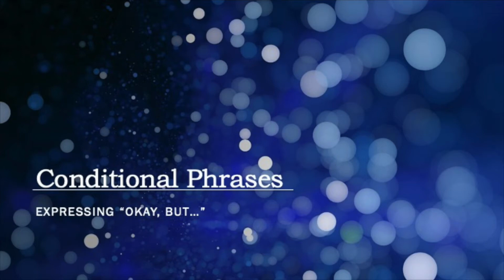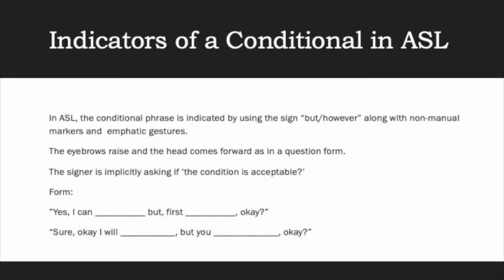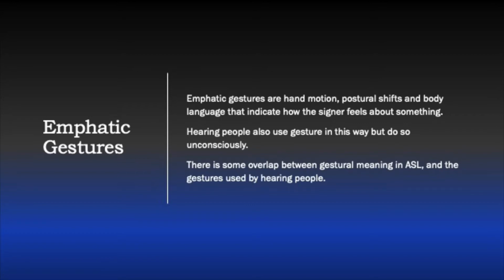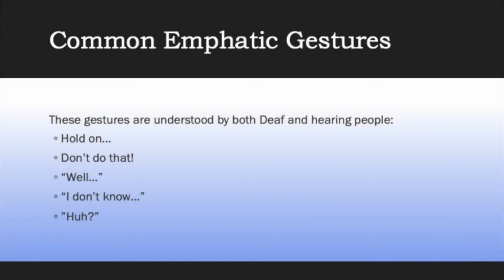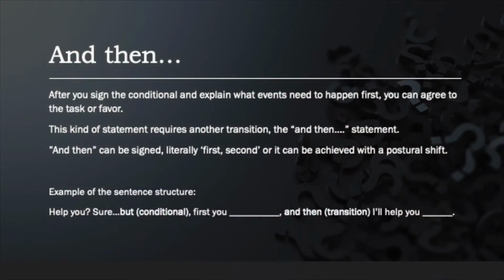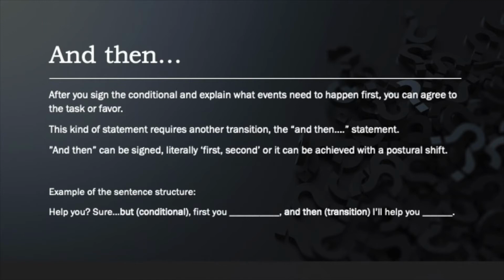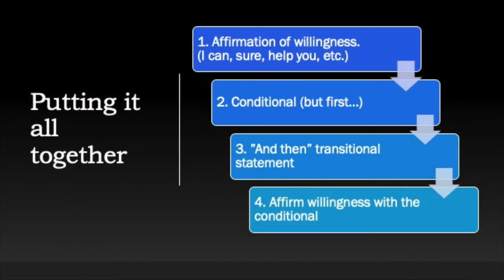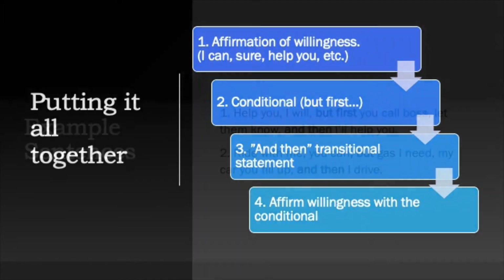ASL 3 - Lecture 8.4